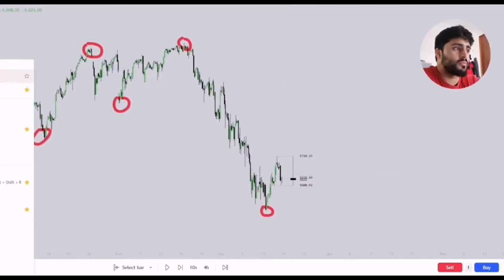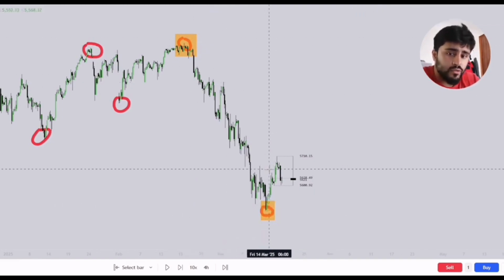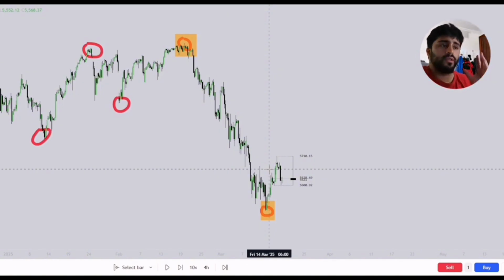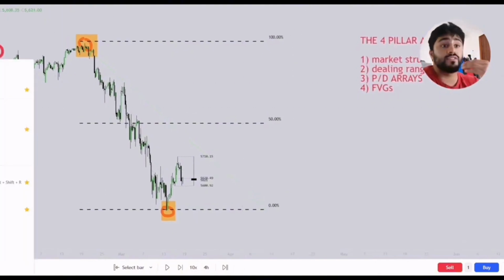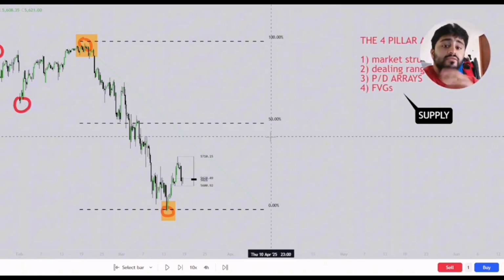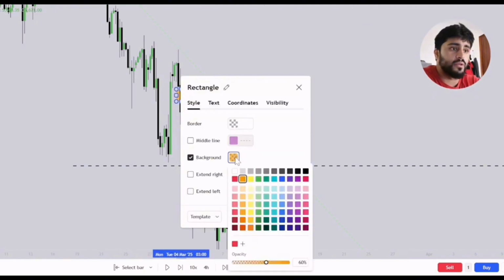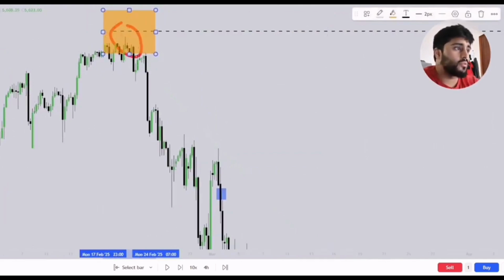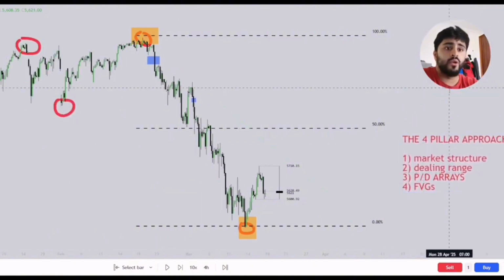7 December 2025